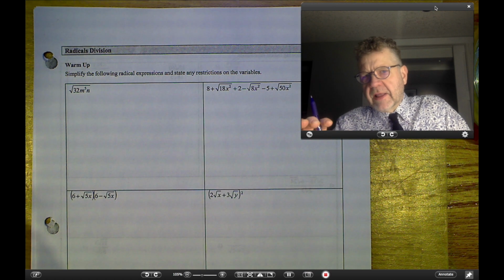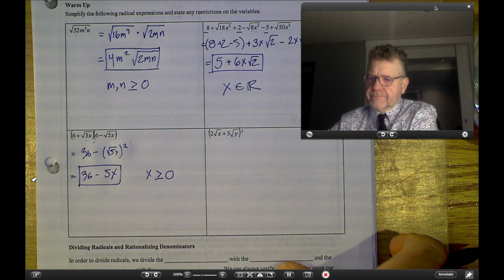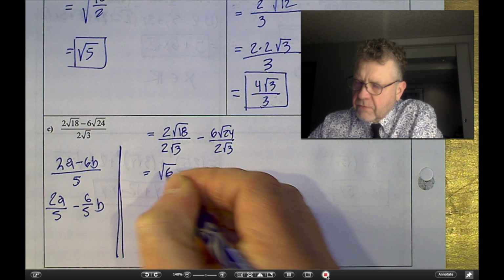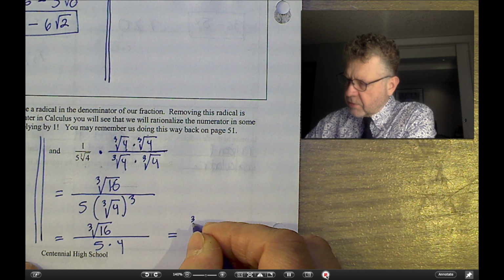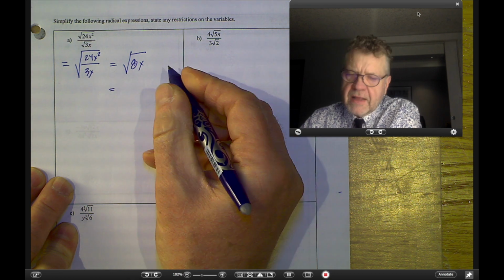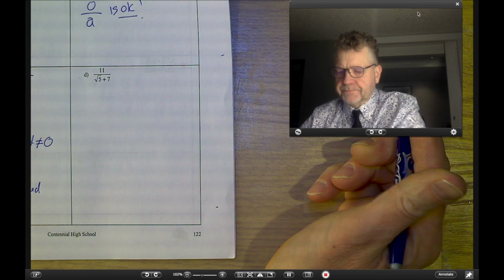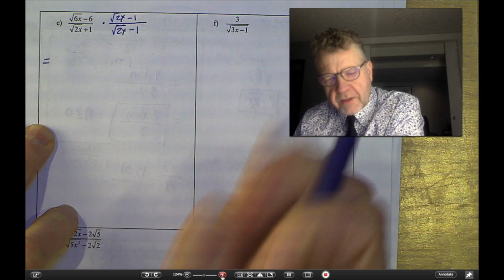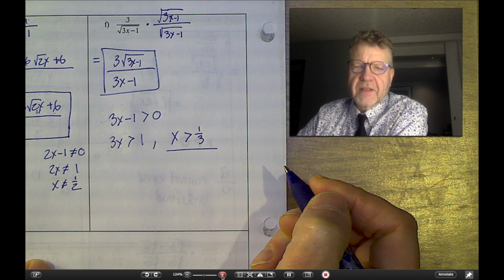3.4 Dividing Radicals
Lesson 4 of Unit 3 (Radicals) for Math 20-1

Dividing Radicals
Introduction to Rationalizing the Denominator

Pgs 120-123 of our workbook.